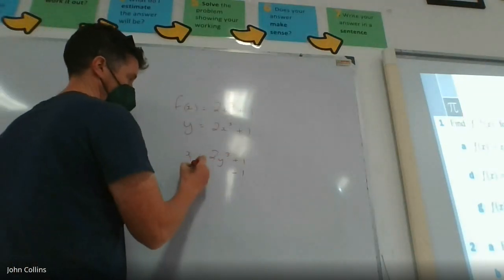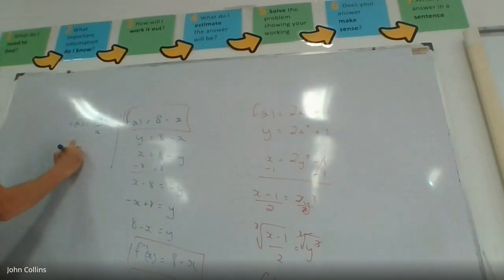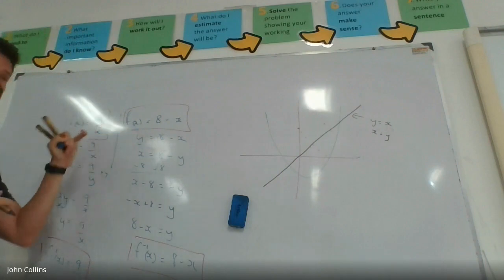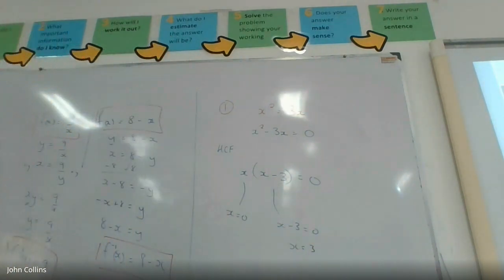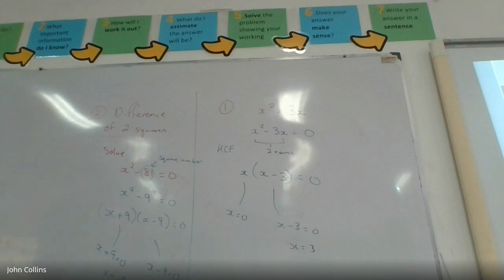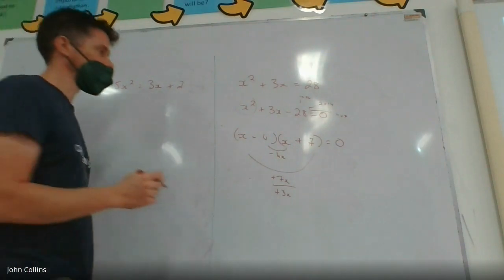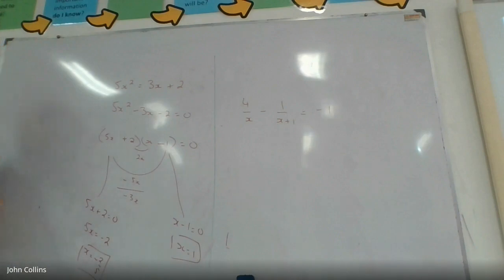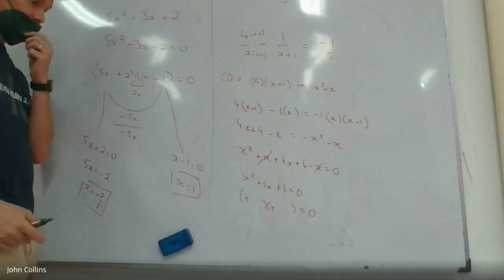IGCSE Extended Solving Quadratics and Inverse